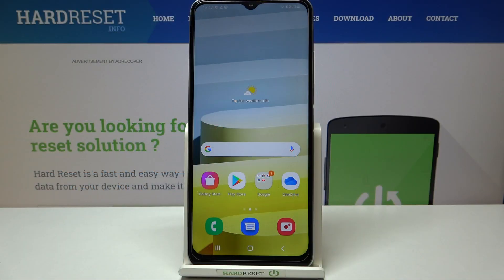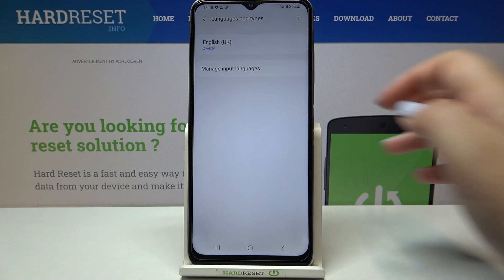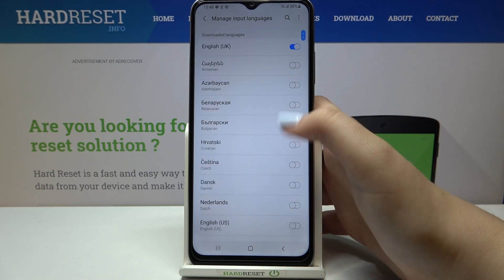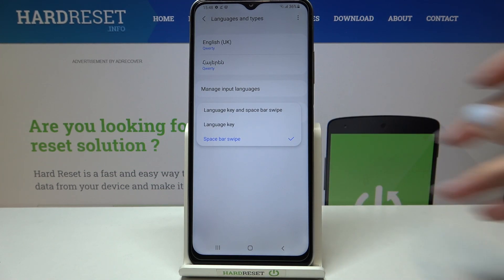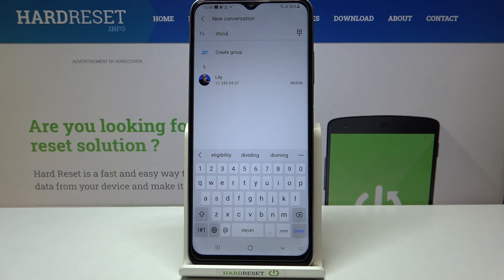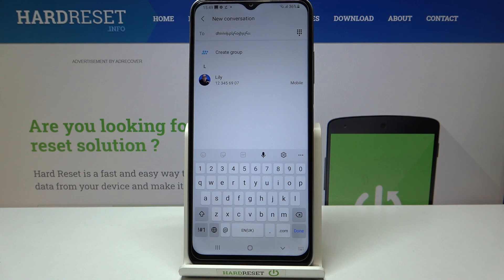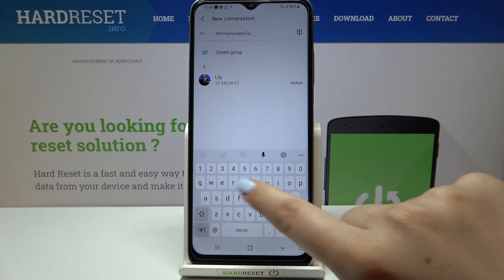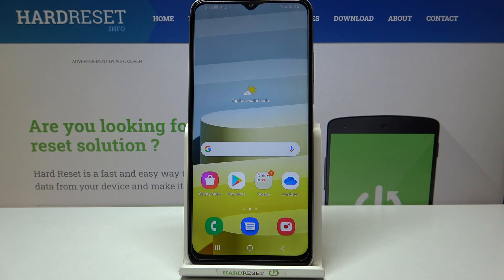How to Enable Call Waiting in SAMSUNG Galaxy A03s – Call Waiting Options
If you’re wondering how to enable call waiting in SAMSUNG Galaxy A03s, then here we are coming with help! In this tutorial we’d like to share with you how easily you can find proper settings in dialer and how to manager them to activate call waiting. Thanks to this your device will be able to notify you about incoming call if you’ll be on phone at the moment. So let’s follow all shown steps and successfully enable call waiting.